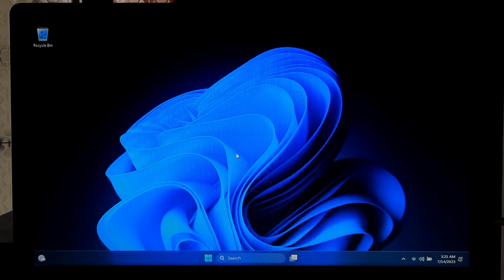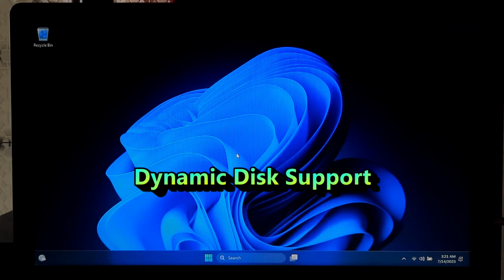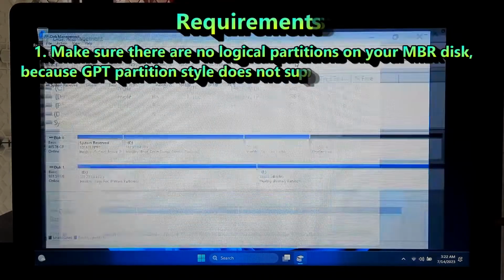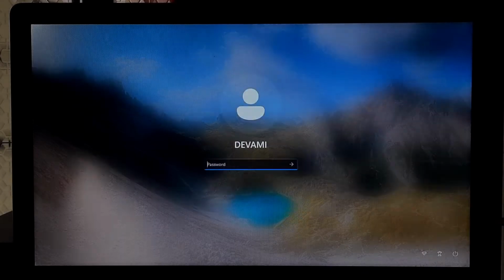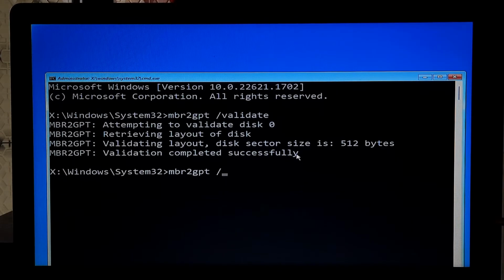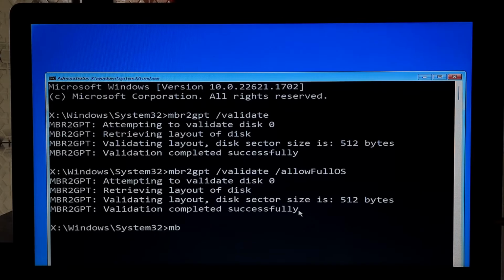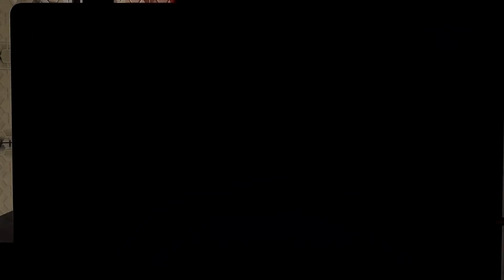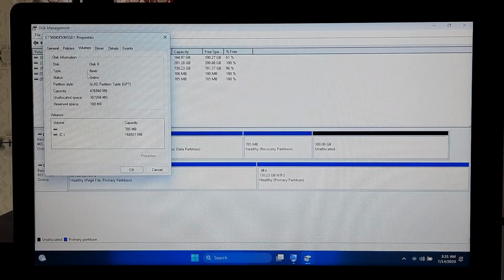How to Convert MBR to GPT in Windows: Unlocking the Power of UEFI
Hi guys in this video, I’m going to show you how to convert an MBR disk to GPT using the command prompt in an installed windows environment.

GPT is the newer partitioning scheme and is widely supported by modern operating systems, including windows, macOS, and Linux. If you have a system that requires or benefits from GPT support, such as if you want to take advantage of UEFI instead of the older bios), then converting to GPT is necessary.
And this process is necessary if you want to take advantage of the benefits that the GPT partitioning scheme offers. Such as compatibility with modern operating systems, larger disk support, advanced features and flexibility, enhanced data integrity, dynamic disk support.
It’s important to note that converting from MBR to GPT involves modifying the disk's partitioning scheme, which can lead to data loss if not done correctly. Therefore, it's recommended to back up your data before attempting the conversion and to follow proper guidelines to ensure a successful and safe transition.
However, don’t worry here’s how you can successfully convert a MBR disk to a GPT disk without losing data.